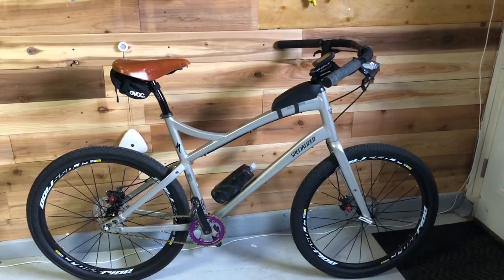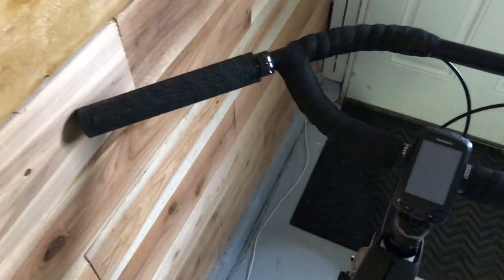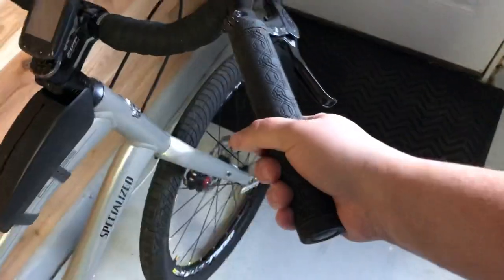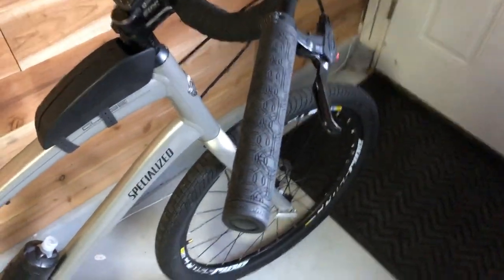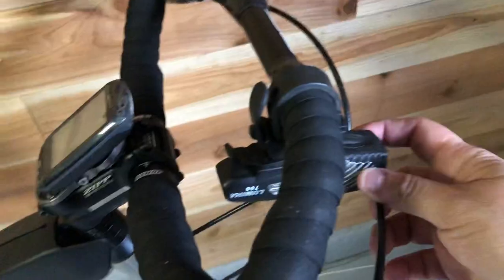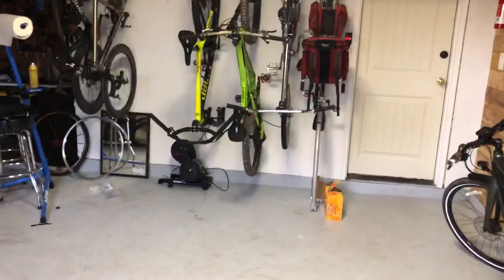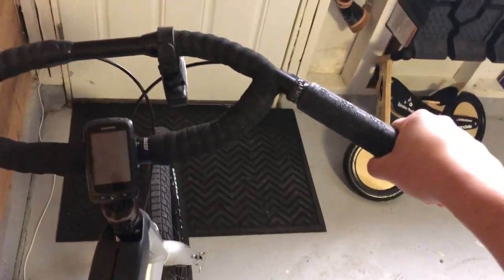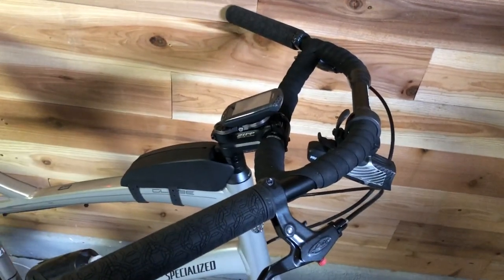Jones H bar handlebar and grip review.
Short review of my Jones Handlebar.